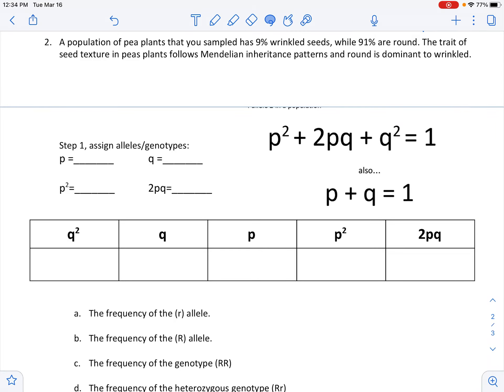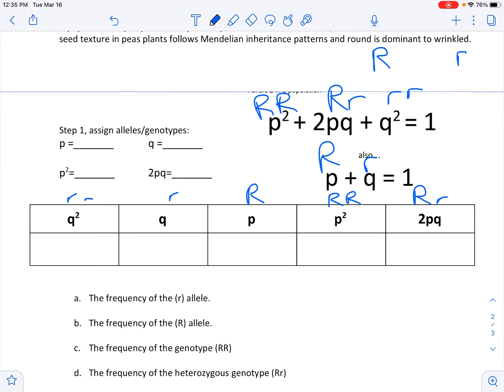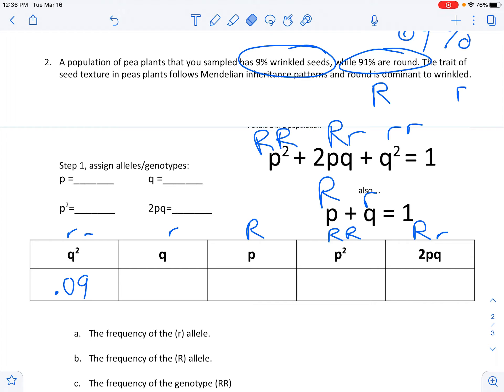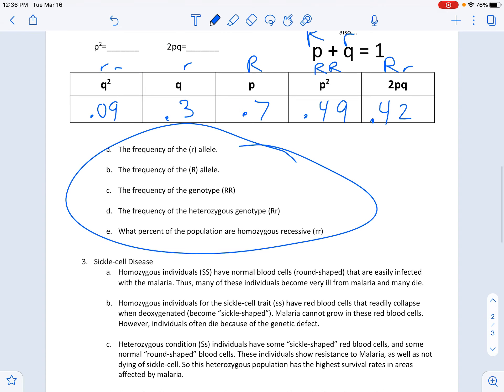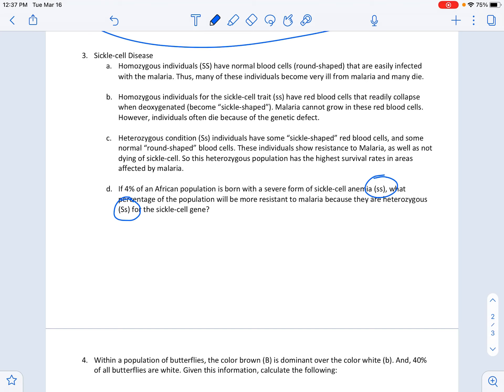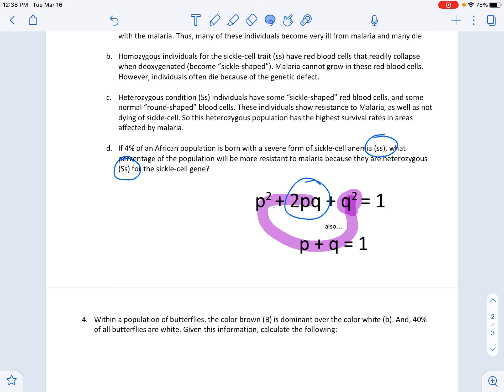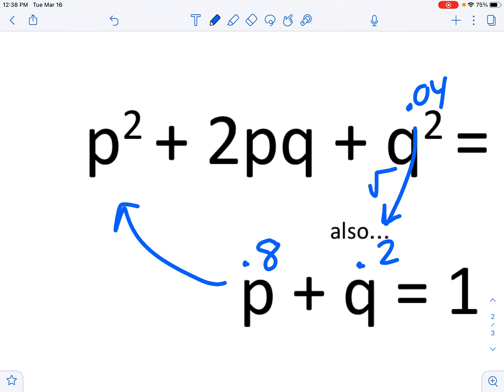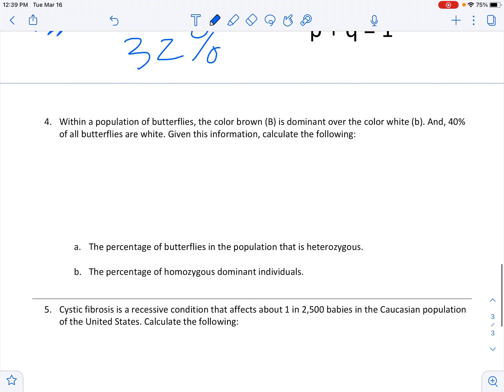Allele Frequency Q's 2-3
Hardy Weinberg Equation AP Bio